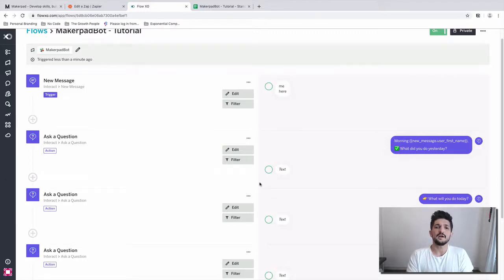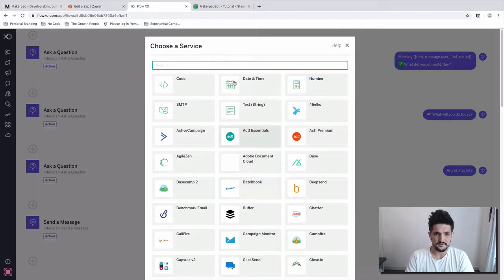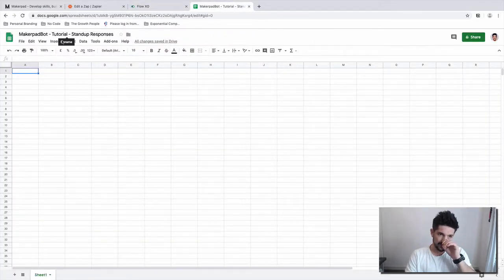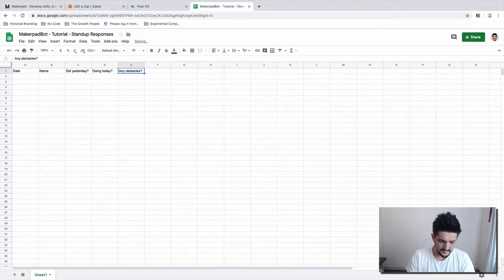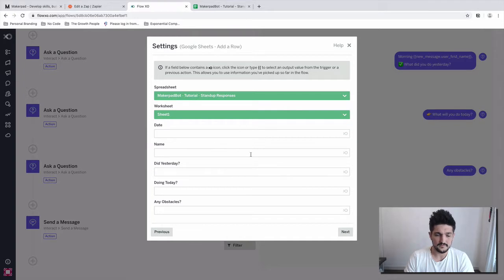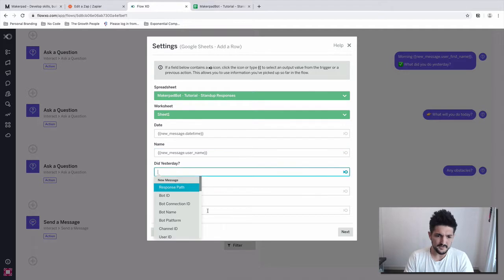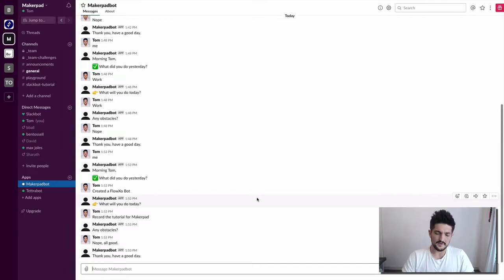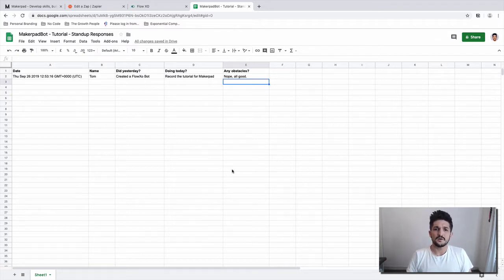Daily stand-up bot in Slack - no-code tutorial (Part 5)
In this tutorial we're going to create a Slack bot using FlowXO and Zapier to automate stand ups and save the responses.